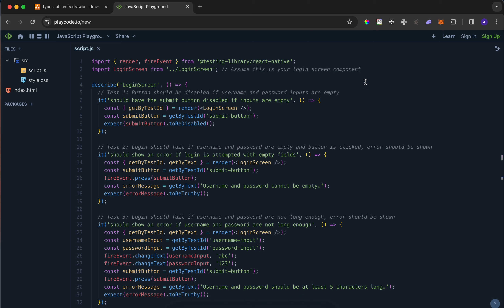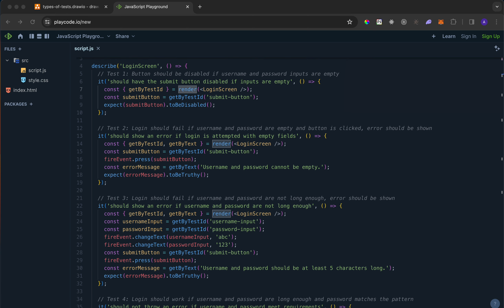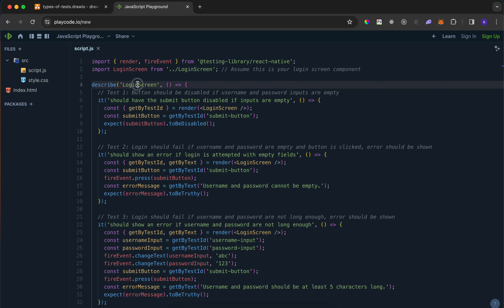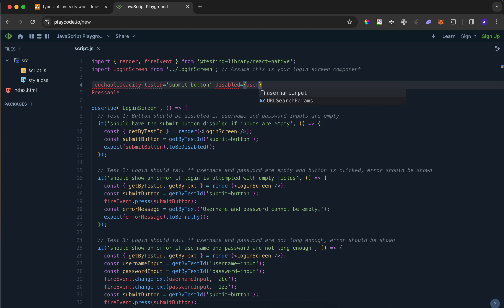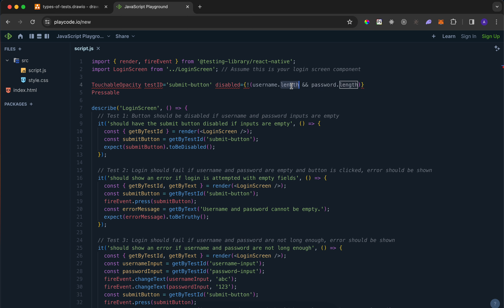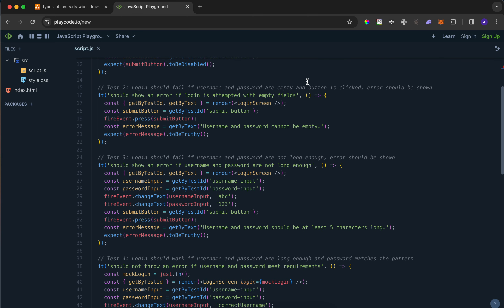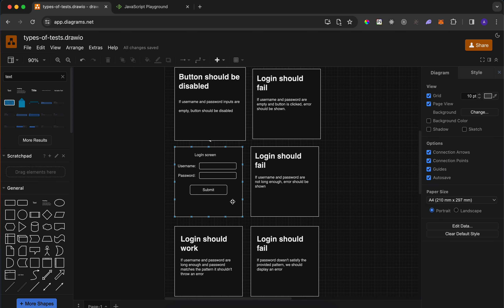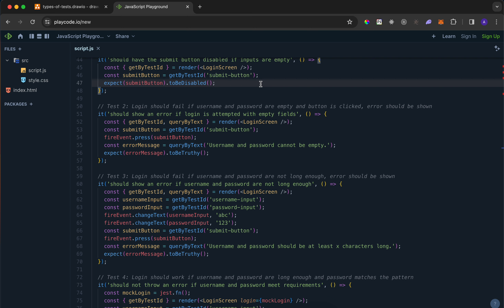React native unit test anatomy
In this video I go over how unit tests work in react native, the basic code structure of writing the unit test group for one component.